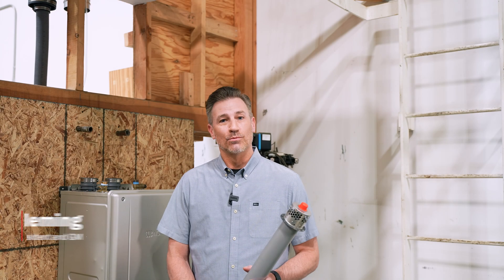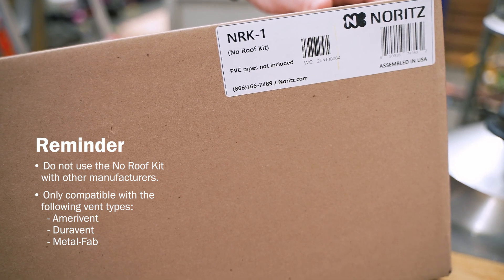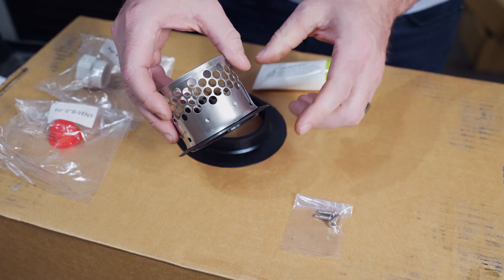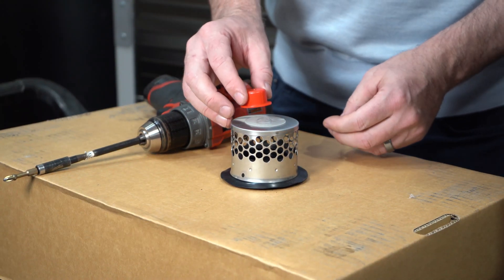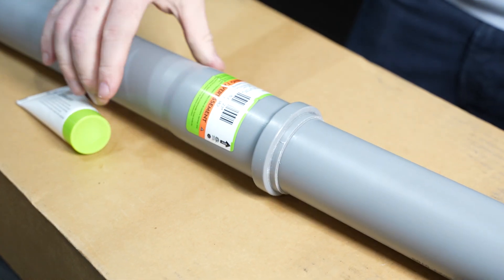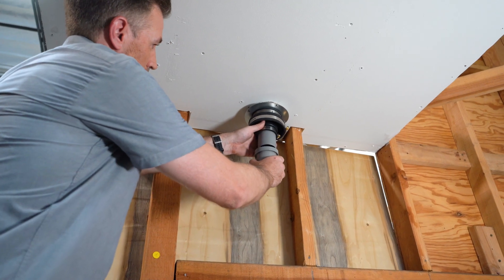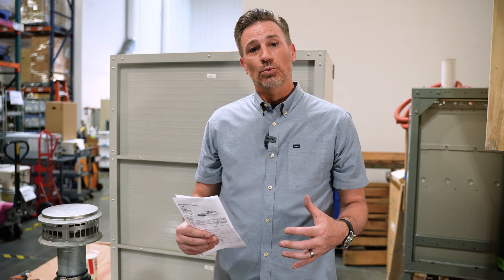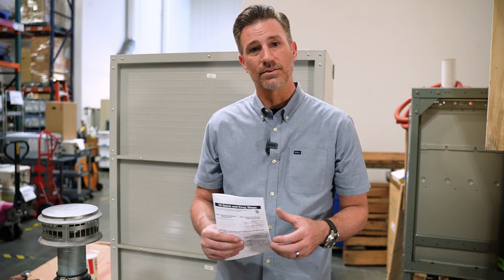The Noritz No Roof Kit - Installation Video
Noritz' newest accessory, the NRK-1 No Roof Kit, minimizes your tankless install time by allowing you to install the required venting without having to climb to to the roof. Watch this quick overview and install video with Noritz' own Jason Fleming.